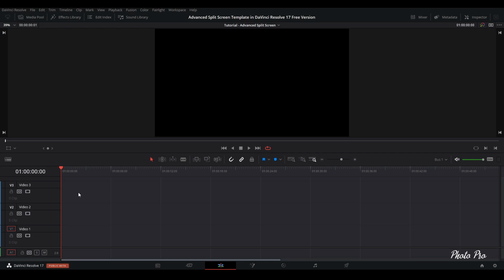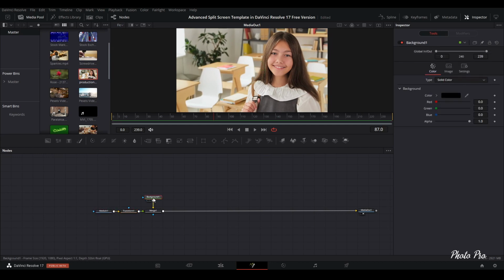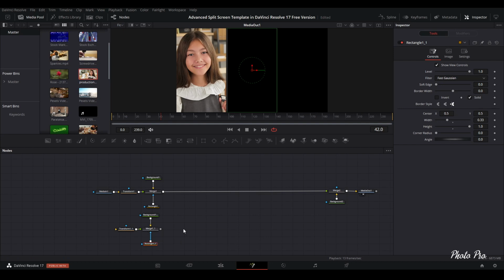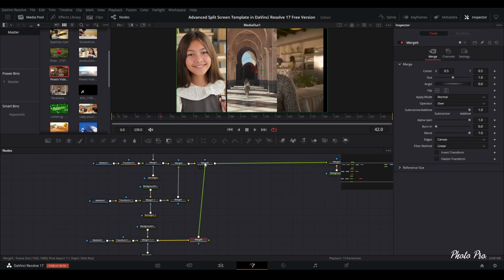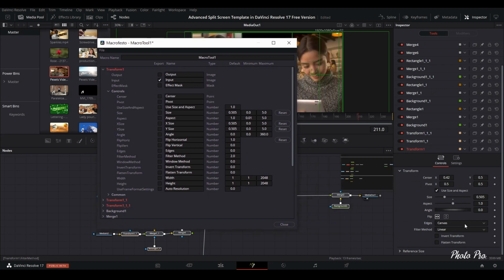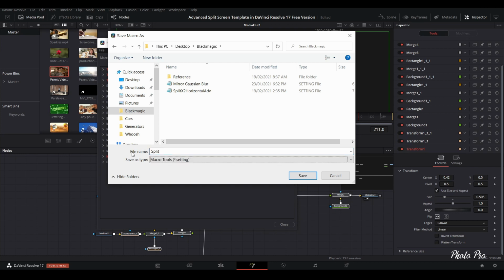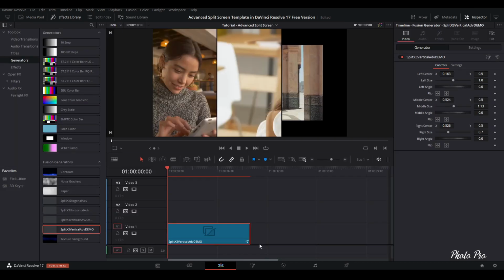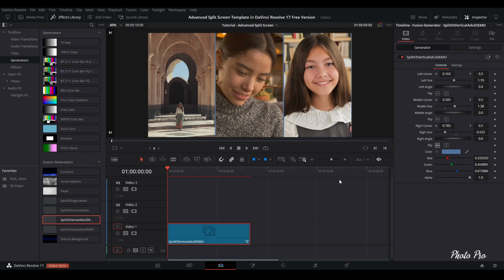Advanced Split Screen Template in DaVinci Resolve 17 Free Version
In today's tutorial I'm going to show you how to build up Advanced Split Screen Templates from scratch. Most of the time today, we're going to spend in Fusion page, but no worries about Fusion page because  I'm gonna show and explain  to you, the whole building process, step by step.

~ Free DaVinci Resolve 17 can be downloaded at this web address

Equipment I use:
~ RODE SmartLav
~ Boya BY-WM6
~ Ronin S

Computer specifications:
7590, DELL G7 15